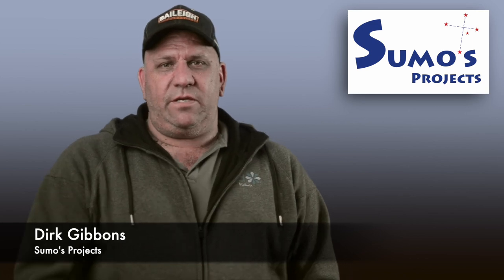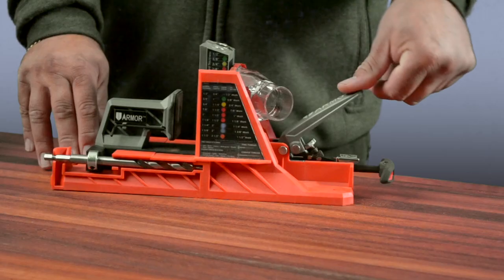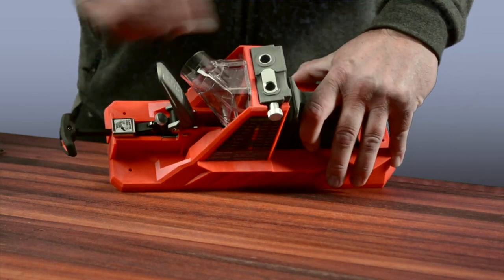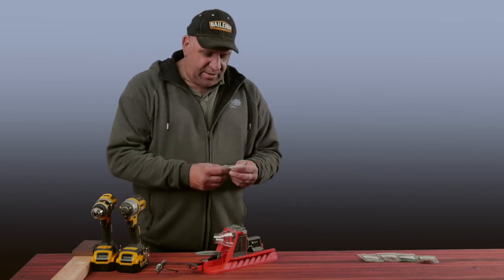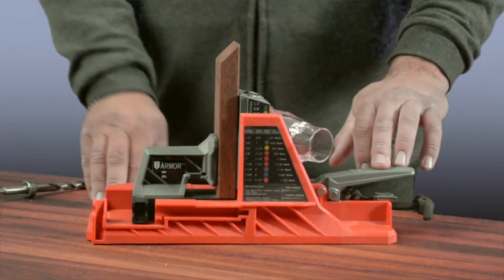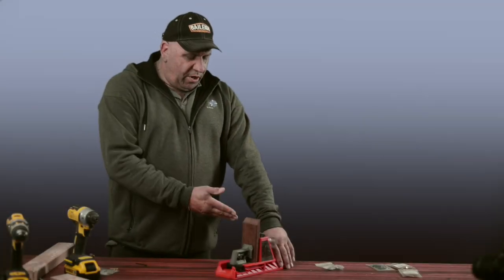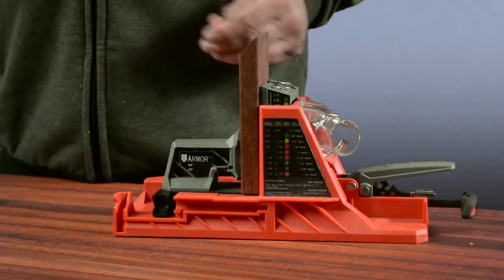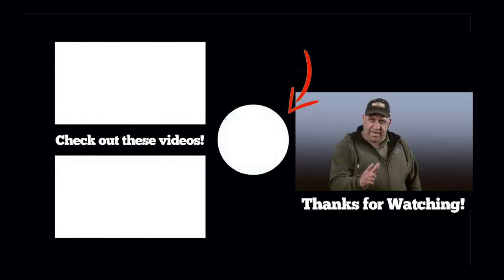When a Customer Loves a Product! Armor Tool Pocket Hole Jig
Armor Tool Products:
When Dirk Gibbons (Of Sumo's Projects fame!) purchased the Armor Tool Auto Jig Pocket Hole system from us, he loved it so much he asked if he could film a video with us about it. Of course we were happy to! Find out why you will love it too!

The Armor Tool Auto-Jig is changing the landscape of pocket hole joinery. The self-adjusting system will set your drill guide and drill bit collar based off the thickness of the piece you are clamping. No more manual setting, measuring or adjusting!

The Auto-Adjust clamp allows you to clamp varying thicknesses without readjusting. Simply put your work piece into the patented Armor Auto-Adjusting Clamp and the Auto-Jig will do the rest. The colour coded screw system with Armor Tools Colour-Coat technology makes it easy to match the screw size and head to the thickness and depth of the pocket hole, while the colour coating itself offers anti-corrosive protection to your workpiece.

The Auto-Jig was made with the wood worker in mind. All features are self-contained in this system: self-adjusting drill guide block, self-adjusting drill bit and collar, auto-adjusting clamp, and dust collection port. The jig can be easily fixed to any surface for a more permanent work station.